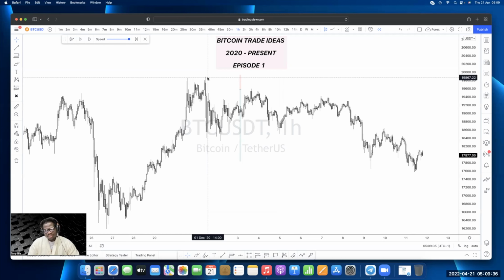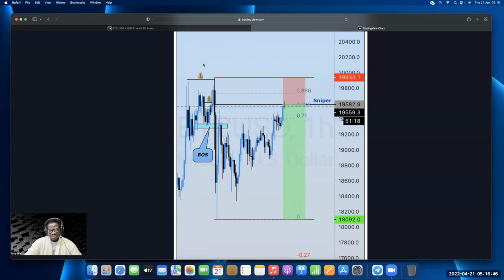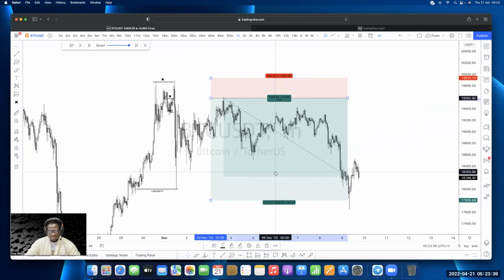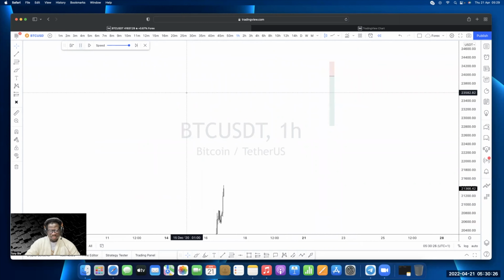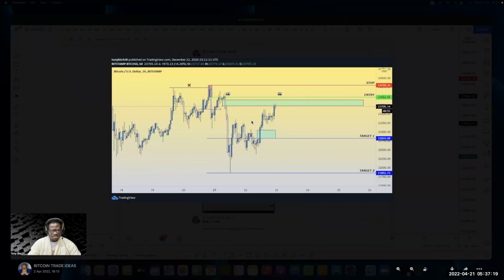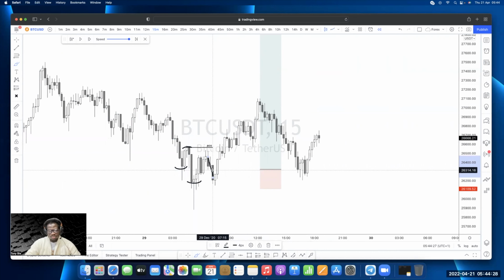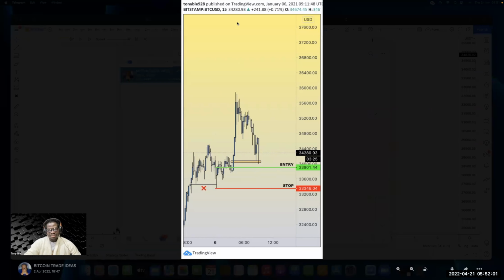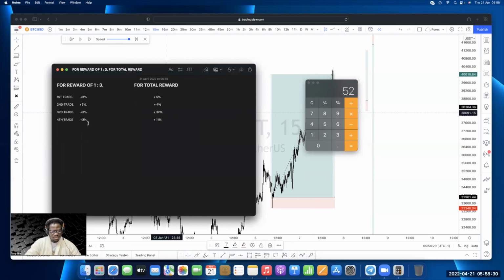BITCOIN TRADE IDEAS & EXECUTION SERIES (EPISODE 1)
This playlist contains a series of videos made by me explaining all my bitcoin trade ideas I have taken over the years and executed. As you watch you will have a better understanding as to how I read the charts and plan my trades. its been an amazing journey with BITCOIN for me☺️

Have an educative fun lol 🎯